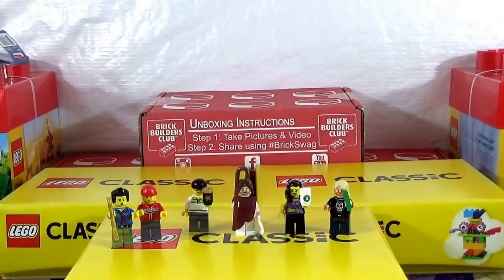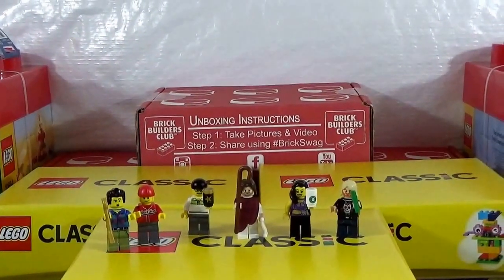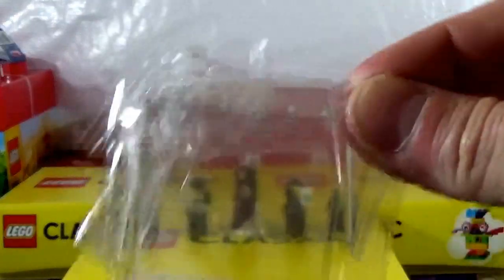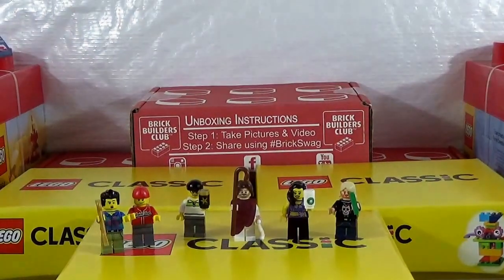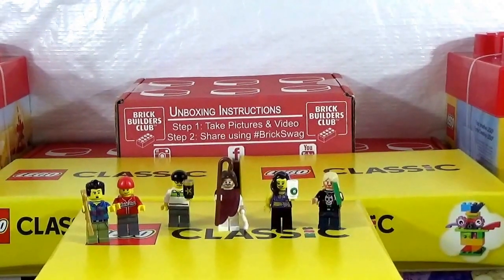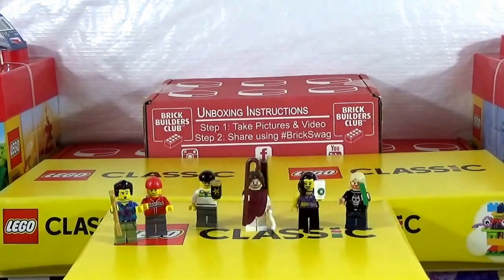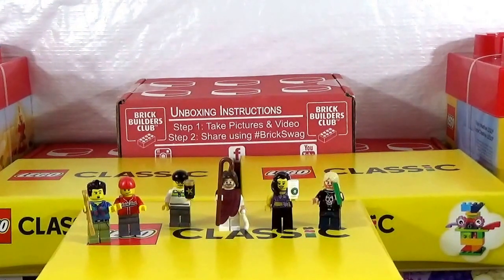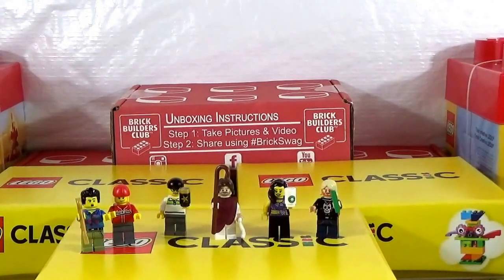Fikin' Haul #114 BigBBricks, DownUnderBricks, VantasticBricks-Legocustoms84-BrickorTreat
FikinHuge haul in the Lego Asylum